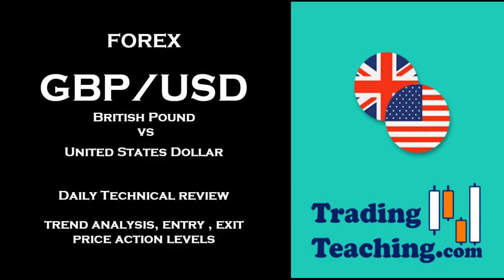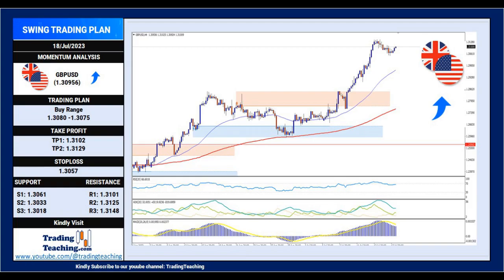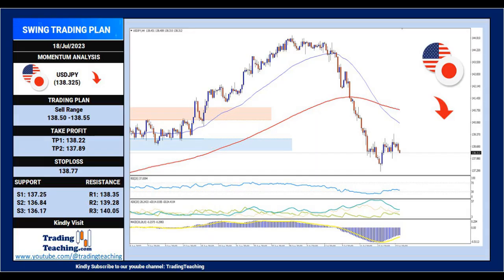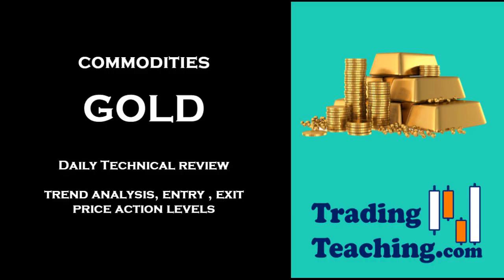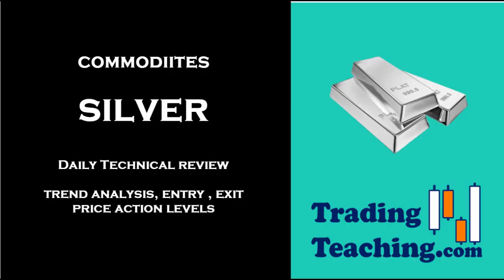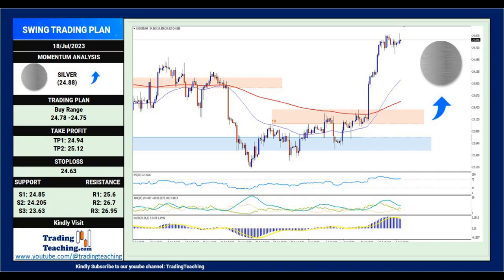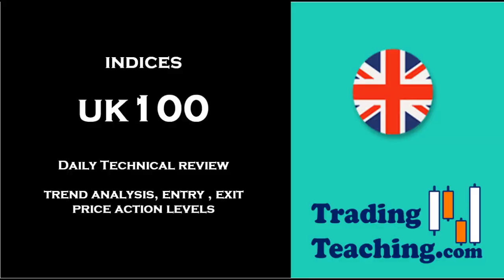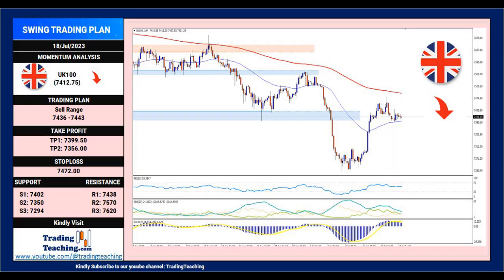Forex Price Action Levels : 18-July-2023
Forex Price Action- Enhance Your Trading with Accurate Forex Signals, Price Trends, and Key Levels
In this video, we have updated our forex signals with a comprehensive price trend forecast, high probability entry-level, projected target price, capital risk stop loss, and crucial price action support and resistance levels. These signals cover the most actively traded forex pairs, commodities, and indices symbols.
Let's dive into the technical analysis of some of the major forex symbols we're focusing on:
EUR/USD (Euro vs US Dollar)
GBP/USD (Great Britain Pound vs US Dollar)
USD/JPY (US Dollar vs Japanese Yen)
USD/CHF (US Dollar vs Swiss Franc)
USD/CAD (US Dollar vs Canadian Dollar)
AUD/USD (Australian Dollar vs US Dollar)
Moving on, we also analyze and provide insights for various commodities:
GOLD price forecast and support resistance
SILVER price forecast and trading tips
CRUDE OIL price forecast and trading tips

We aim to support traders in achieving their goals. However, please note that margin trading involves a significant level of risk and reward. We encourage you to acquire a basic understanding of the trading business before you start trading.
Start enhancing your trading strategies with accurate signals and informed analysis.